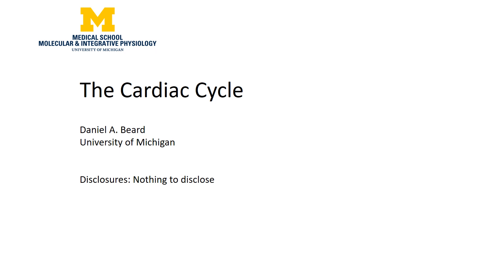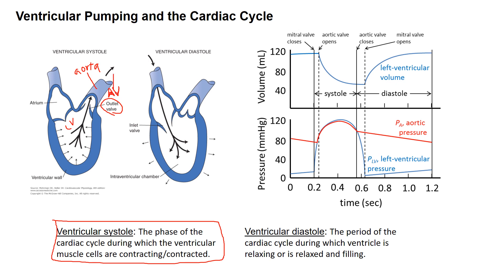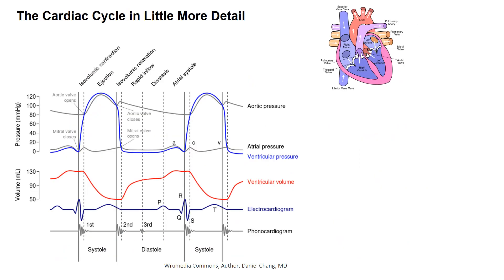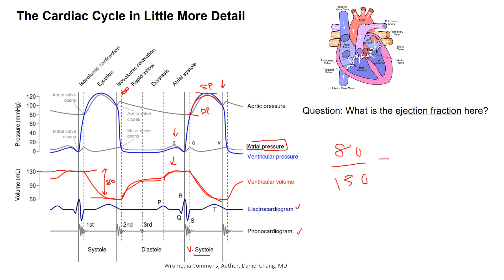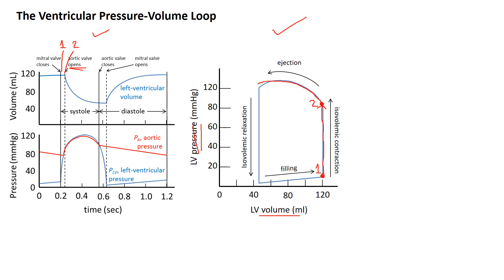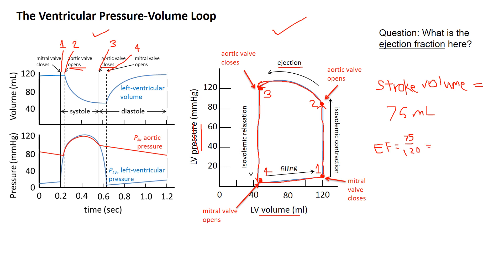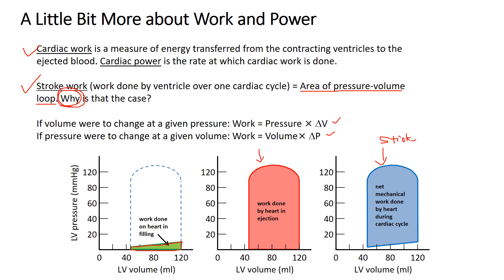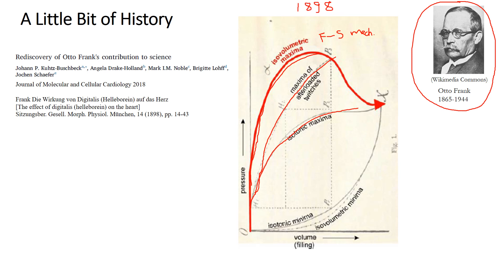The Cardiac Cycle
This video goes over the major distinct phases of the cardiac cycle as delineated by valve opening and closure, introduces the ventricular pressure-volume loop and its interpretation, and delineates approximate values for normal pressures and flows in the human circulatory system. Learning objectives are to: (1.) Describe the pressure and volume changes in the atria, the ventricles, and the aorta during each phase of the cardiac cycle; (2.) Define normal values for ventricular end-diastolic volume, end-systolic volume, stroke volume, diastolic pressure, peak systolic pressure, aortic diastolic pressure, systolic pressure, and pulse pressure.